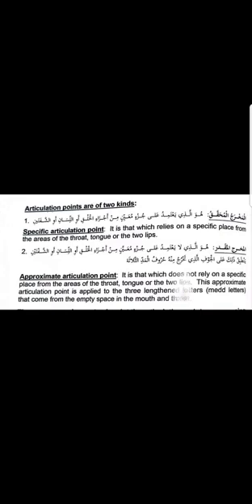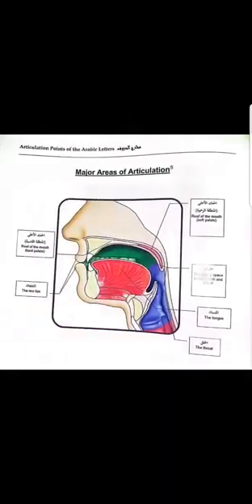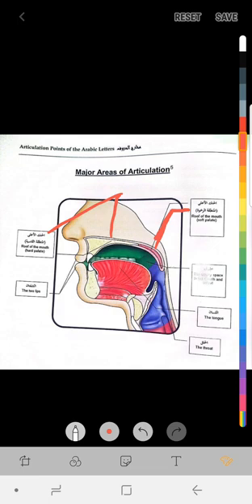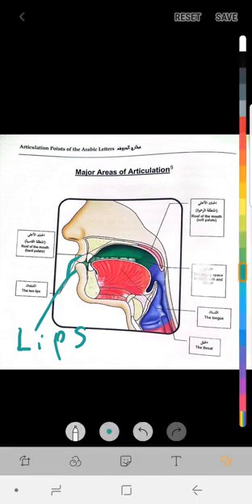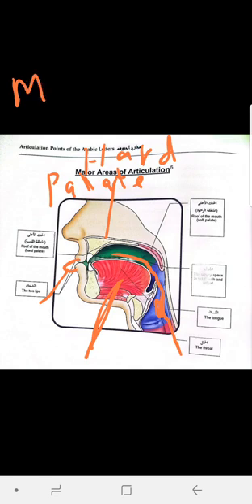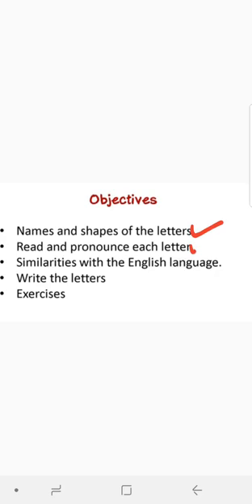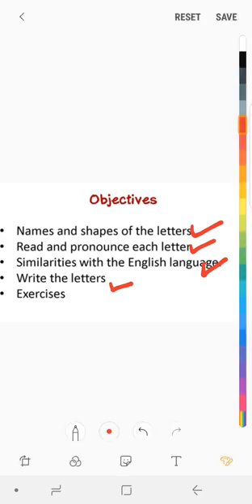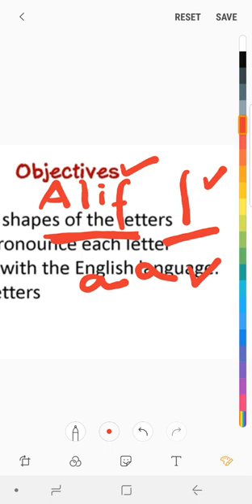Introduction to Tajweed Lecture 7